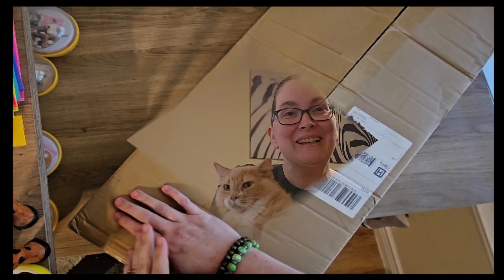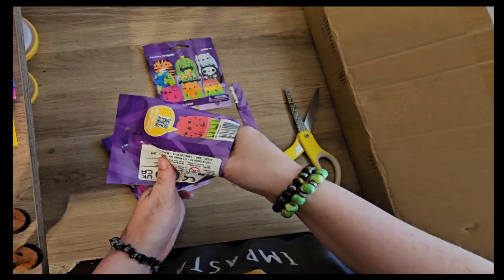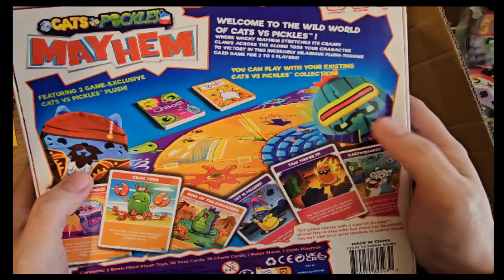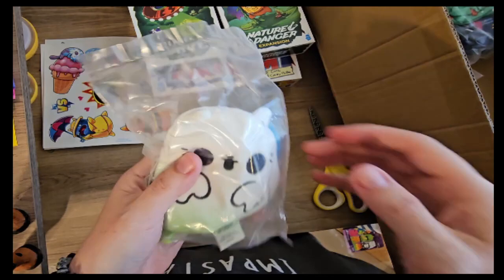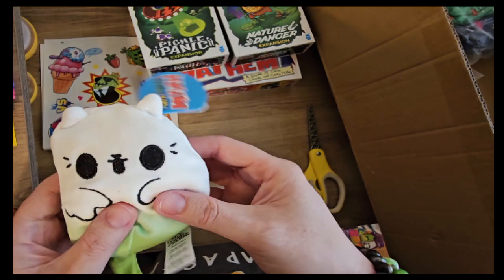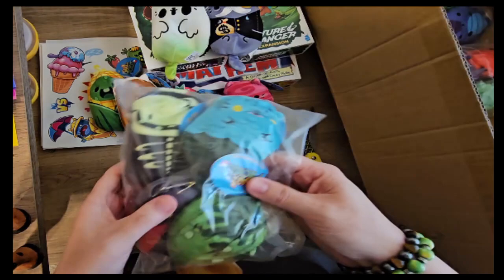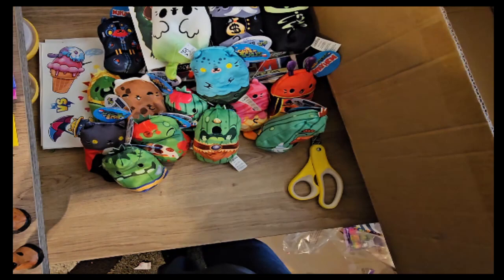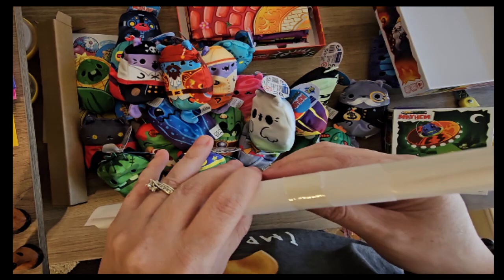Exclusive Mayhem Cats Vs Pickles Kickstarter Open/Unboxing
Hey yall, Im really excited for this one its been a long time coming now but we finally got it! The exclusive once in a lifetime Mayhem CvP box!! Yall we really got some super cool stuff in this one so sit back and see what we unbox this time.

Here's my Ebay link for anyone interested in some of the stuff from this video and more, all goes towards making more fun videos like this one! thanks and see you next time.